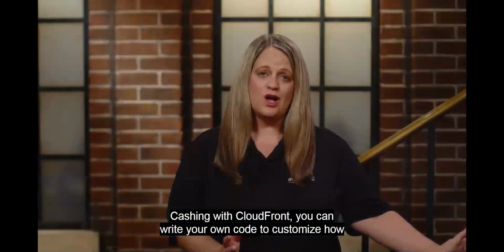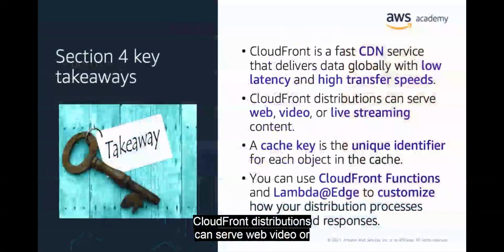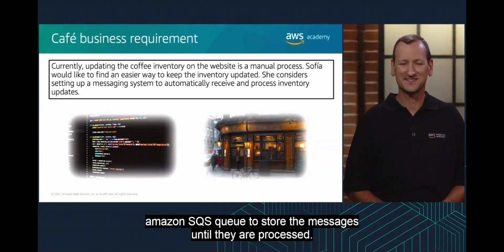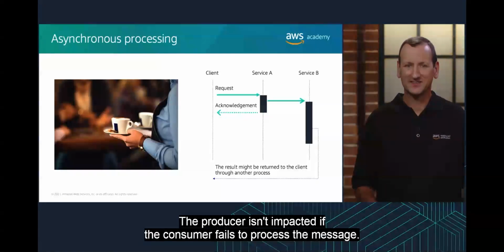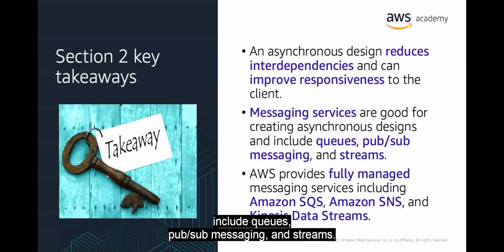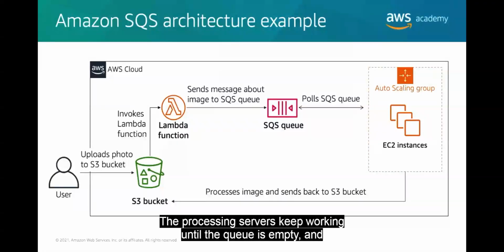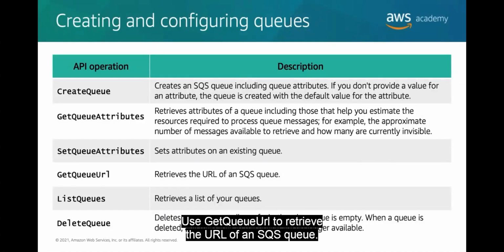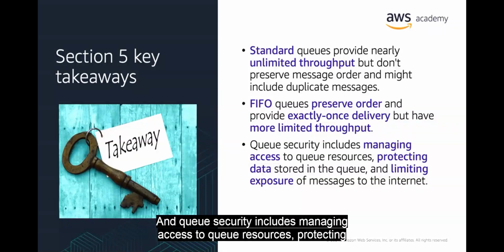AWS Academy Cloud Developing - Module 10 - Part 1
This module is about Developing with Messaging Services, you'll learn:
- Processing requests asynchronously
- Introducing Amazon SQS
- Configuring Amazon SQS queues